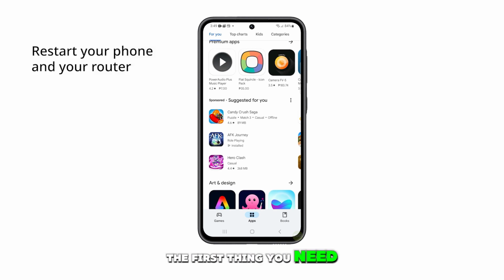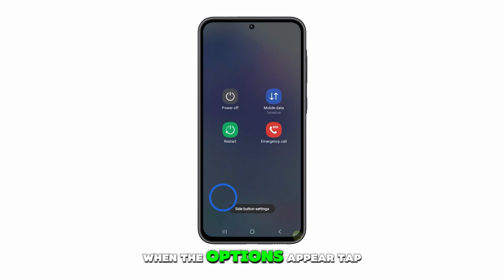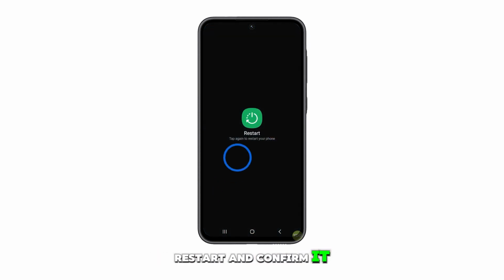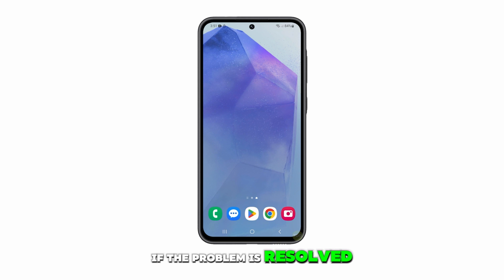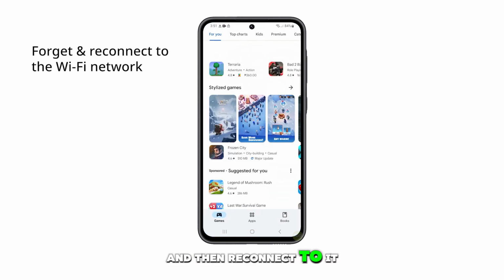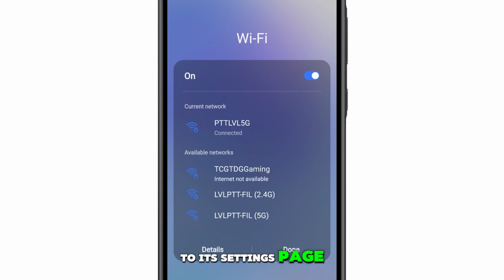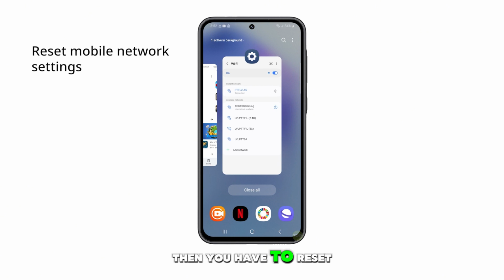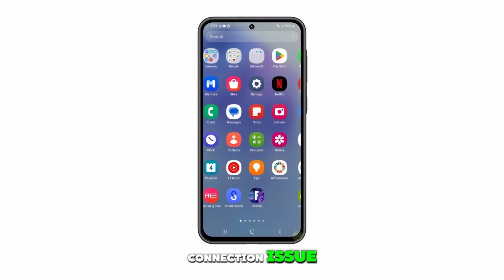How To Fix Samsung Galaxy A55 Slow Internet Connection Problem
In this video, you'll learn how to troubleshoot a slow internet connection on your Galaxy A55. If you're experiencing sluggish connectivity, start by restarting both your phone and router to refresh their memory. If the issue persists, try enabling airplane mode briefly or forget and reconnect to your Wi-Fi network to rule out connection issues, and if it's mobile data trouble, reset your mobile network settings. These steps should help you get back to smooth browsing and streaming.